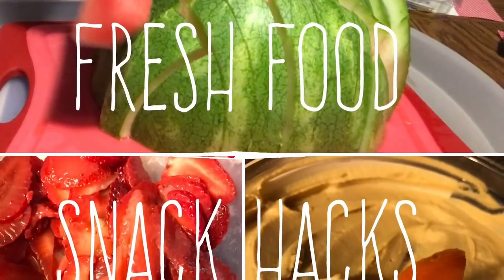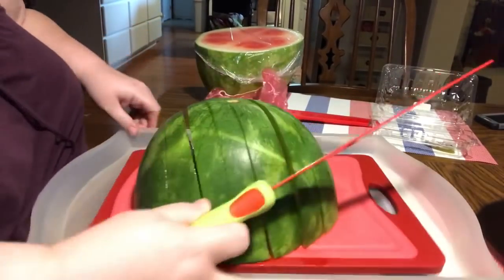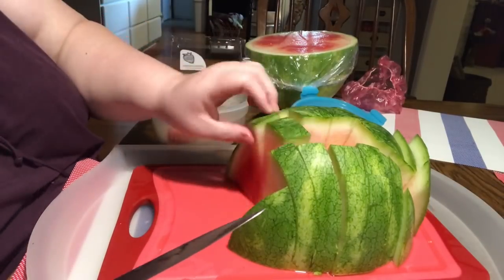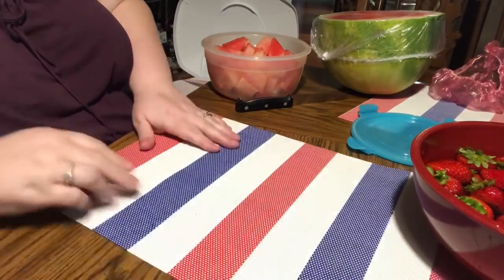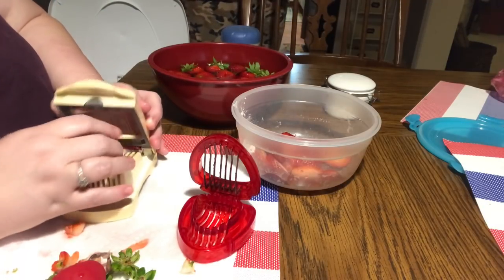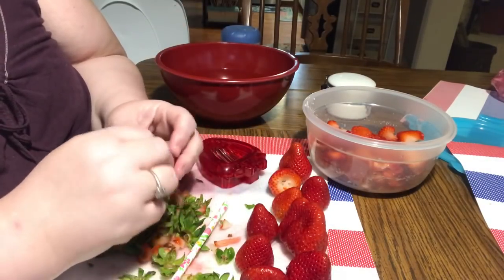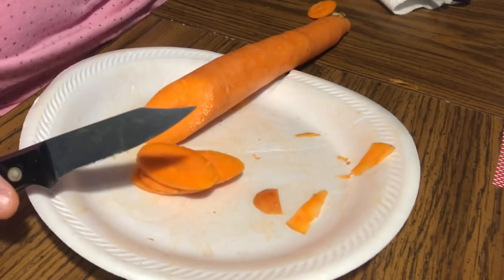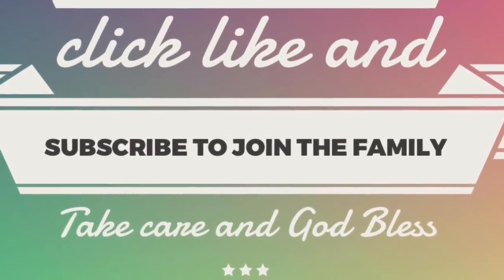Fresh Food Snack Hacks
I would like to share with you three of my favorite snack ideas for healthy snacking using fresh food. Enjoy!